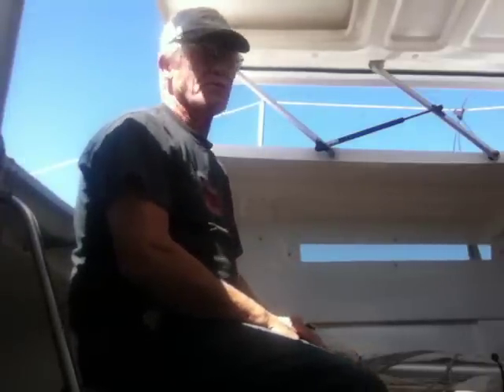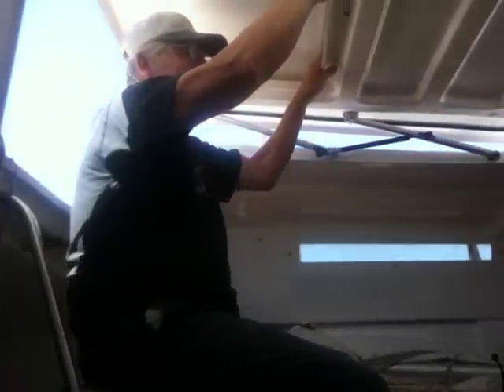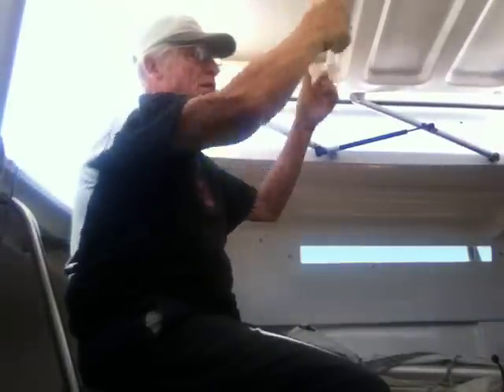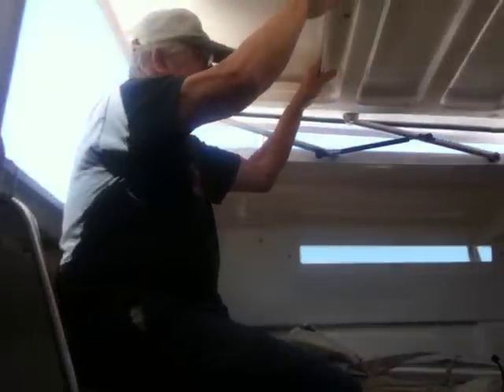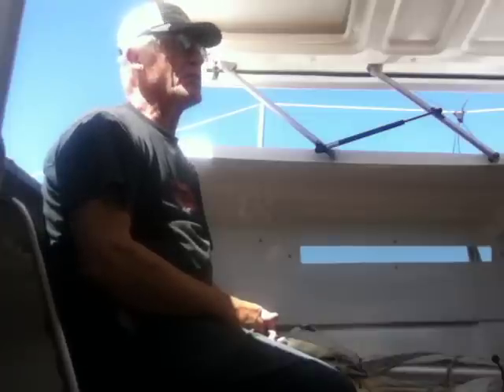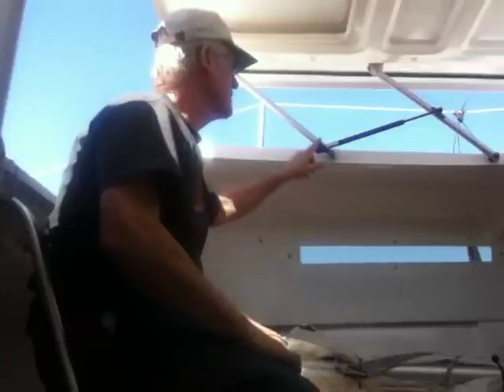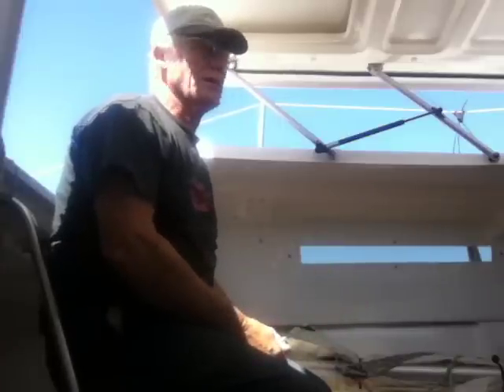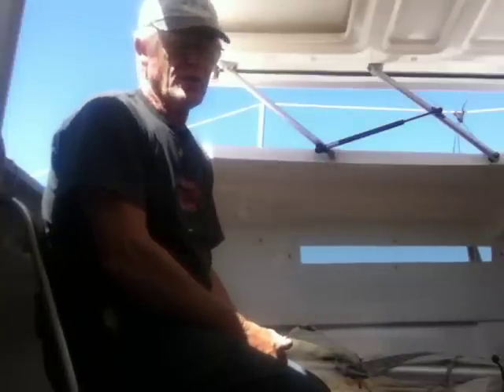1988 MacGregor 26D PopTop Gas Struts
1988 MacGregor 26D PopTop Gas Struts.  These are Signature 230P-100 Gas Struts.  I found them at a local camper shell installation shop.  $59.95 + Brackets.